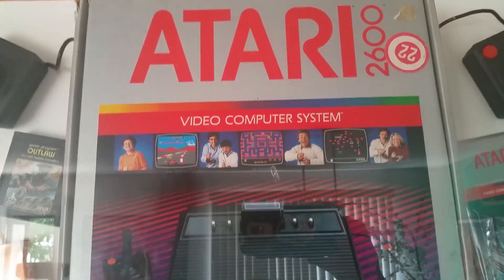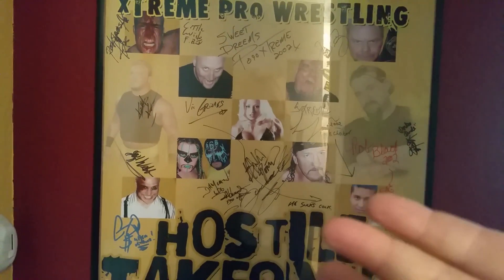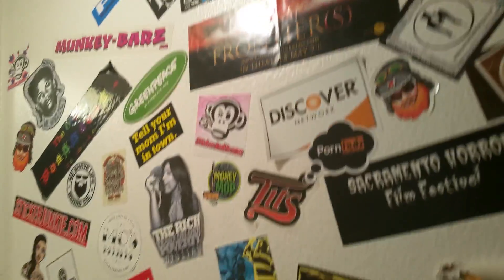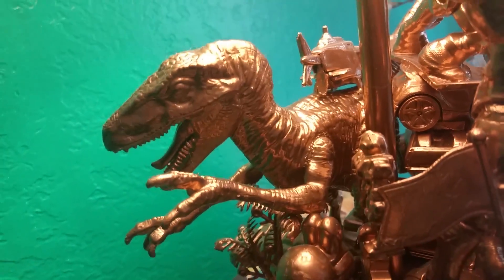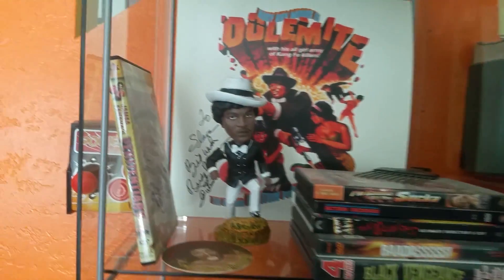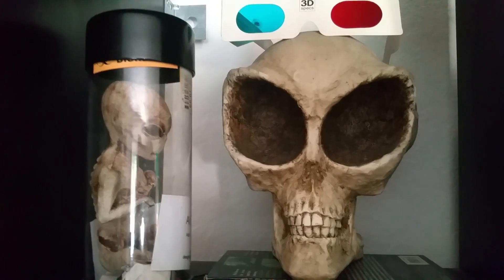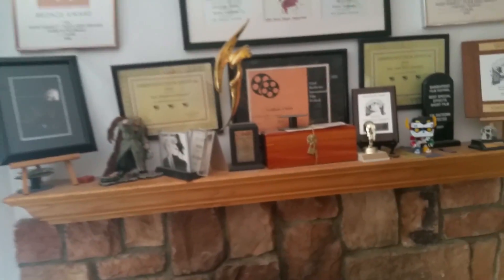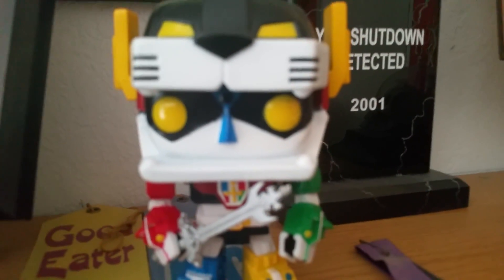ATARI and Martians fill my living room. Tour of LA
Here's a quick tour of my LA living room with all the aliens, monsters and filmmaking stuff.